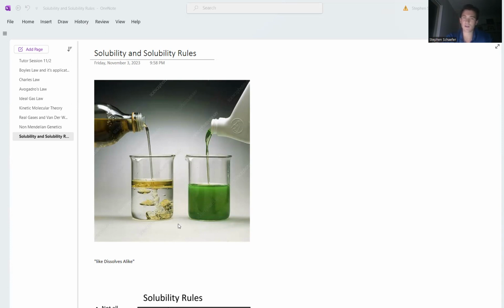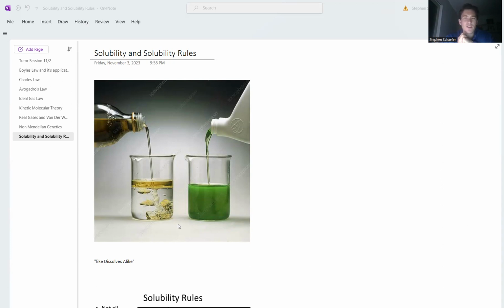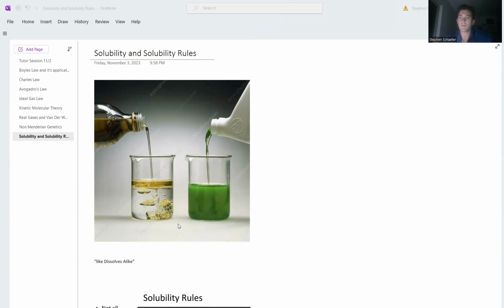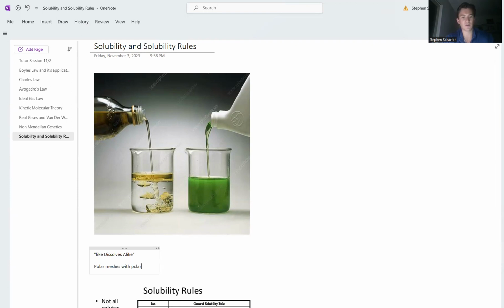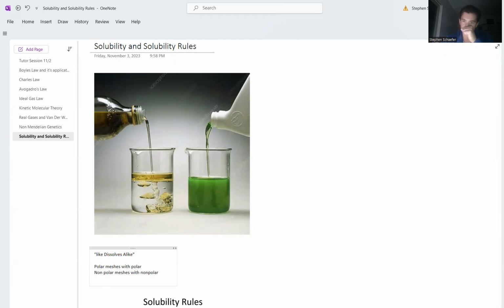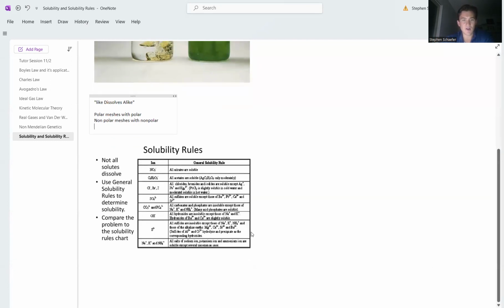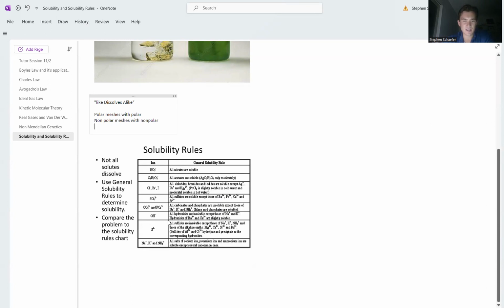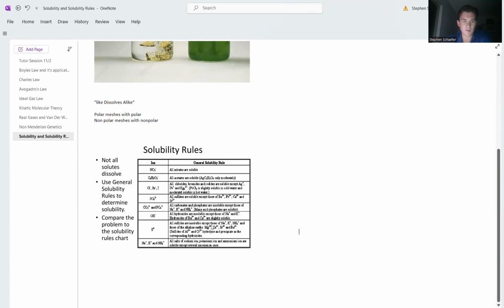Solubility and overview of solubility rules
Solubility and overview of the rules associated with solubility.